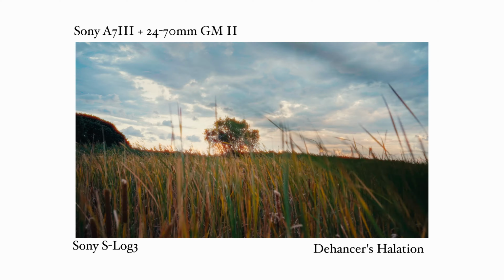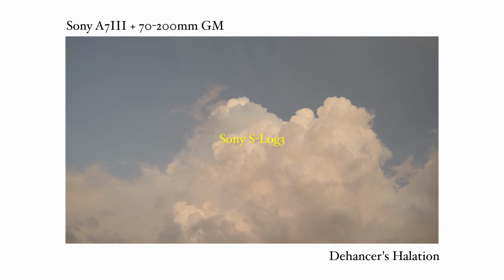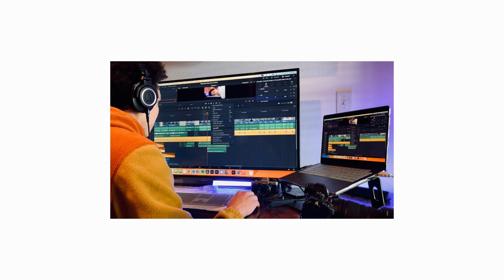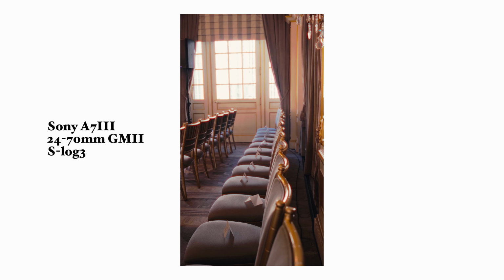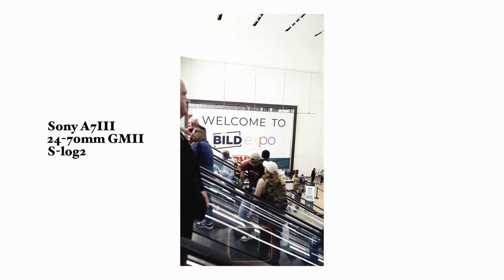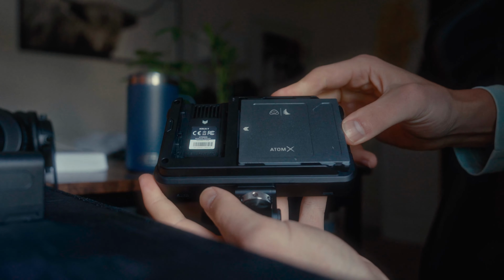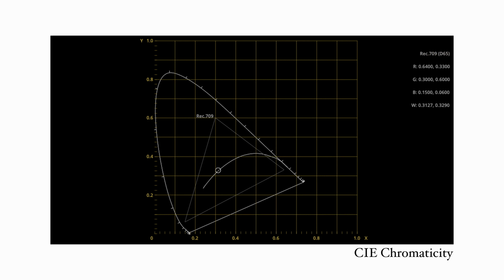My SECRET to make better videos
I've been testing the@Dehancer plug-in for DaVinci Resolve for the past month and it has blown my mind.

Camera: Sony A7III
Lenses used for this video: Sony 24-70mm GMII & Sony 70-200mm GM
Color profile: Sony S-log3
The entire video was edited and graded in Davinci Resolve 18 using the Dehancer Pro plugin.

The stuff I use to make my vids👇🏼

👉 I only recommend gear I actually use in my workflow. Hope this helps you level up your content!

Shot on the Sony FX3.
Mounted on the SmallRig FreeRover Tripod.